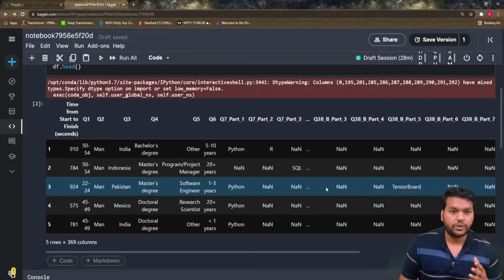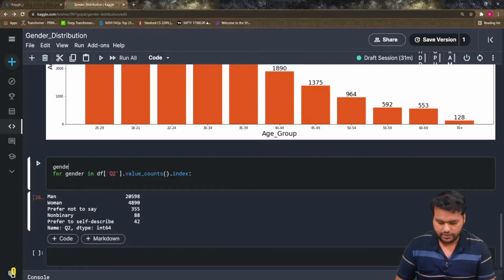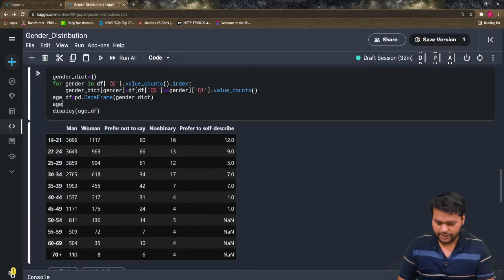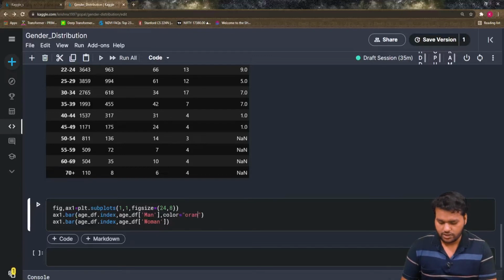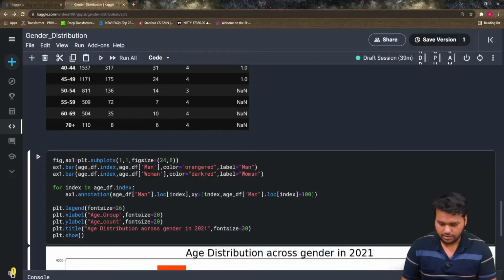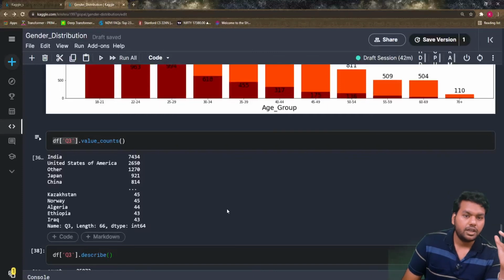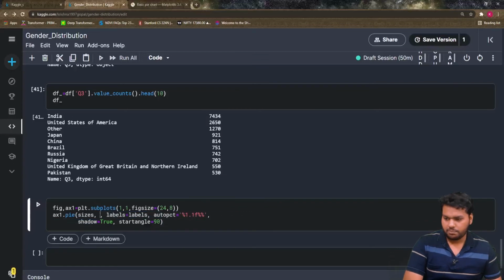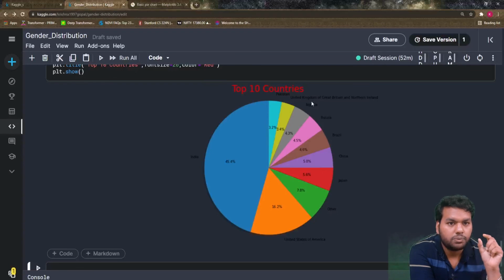Data Visualization (Part-02) | Kaggle-Competition-survey-2021 |How to plot custom chart in python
In this video I would like to cover the visualization chart in python and how to customaries them in a smart way.
If you would like to learn and become a good data analyst then this kaggle competition is for you so let’s make your hands dirty and draw some good charts with me and participate in this competition.

If you are preparing for the data science interview then don’t forget to watch my playlist where I discussed all questions which generally I faced in my interview: